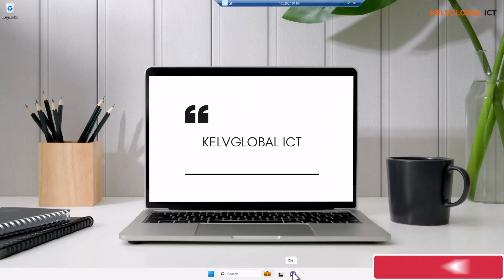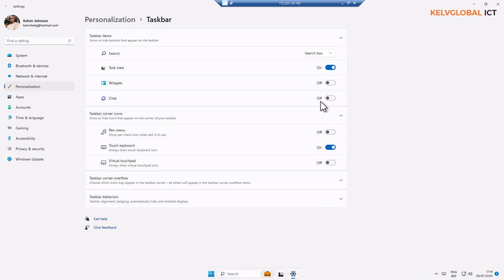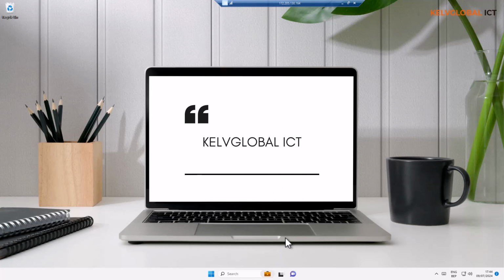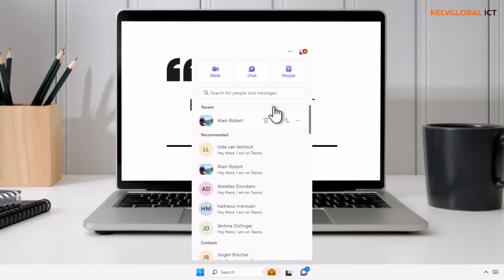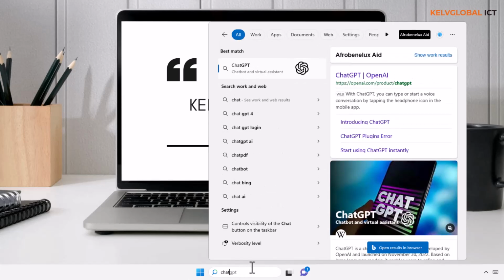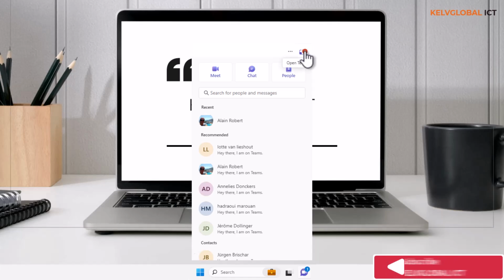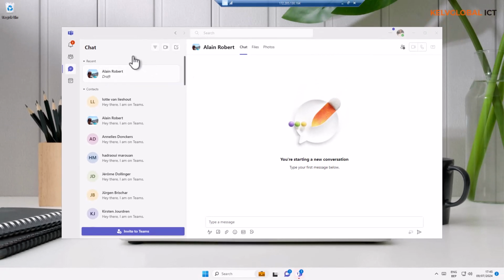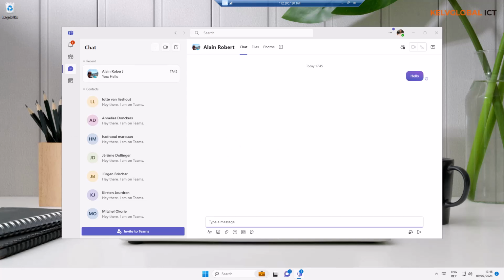How to Set Up Free Microsoft Teams on Windows 11 | How to Use Free Microsoft Teams on Windows 11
In this video, we'll show you how to set up Microsoft Teams for free on Windows 11. Whether you're new to Teams or just need a refresher, this tutorial is perfect for users of all levels. Learn how to take full advantage of Microsoft Teams' features for free.